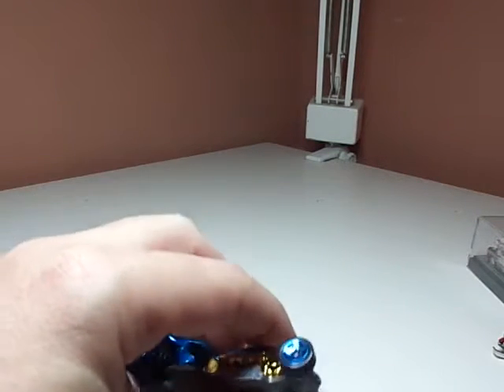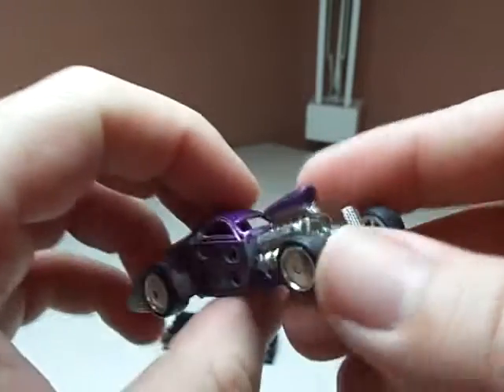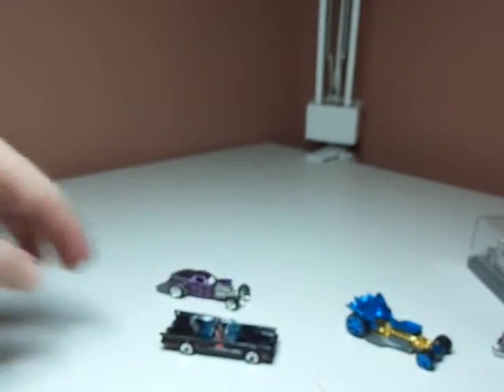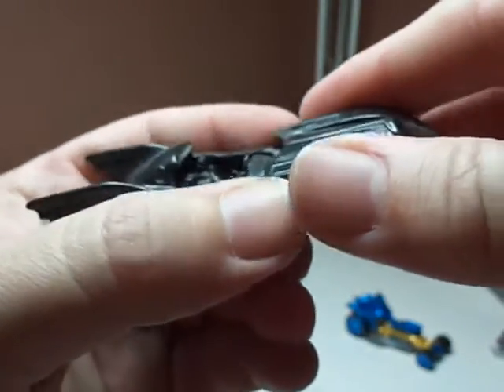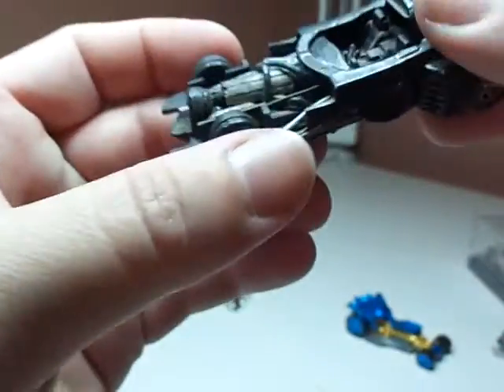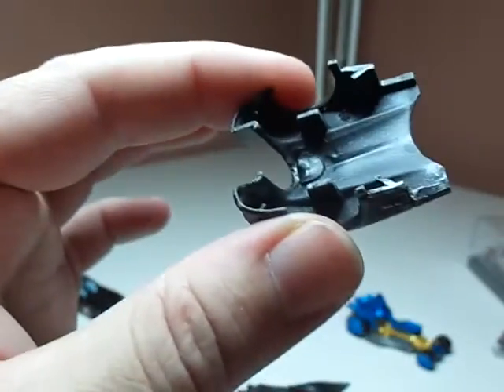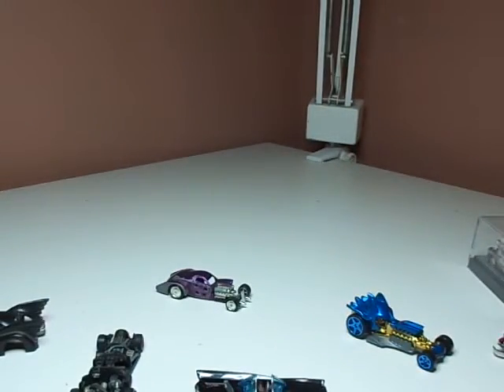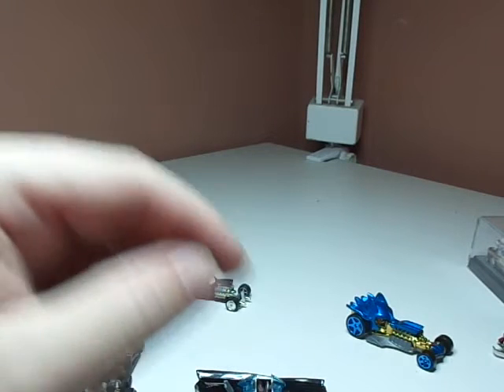Mockery Monday Batmobiles and Such (and a contest??)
Various Custom Batmobiles - start preparing your best I will be announcing a super cool contest.

This kid's pretty good! Tell him Troy sent you!! (gotta support the younger customizers!)